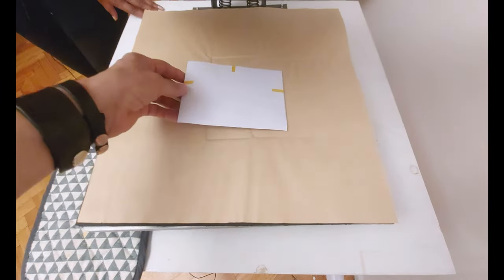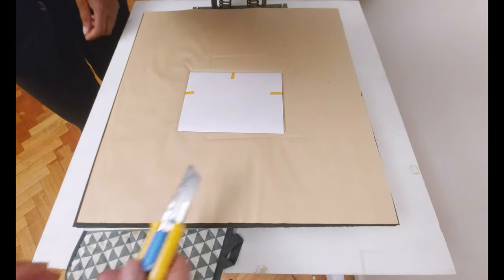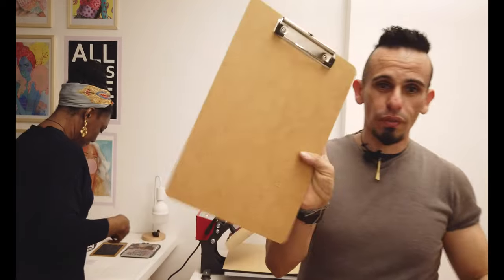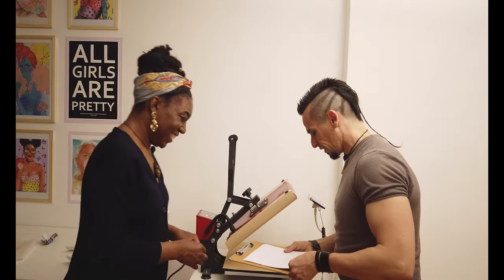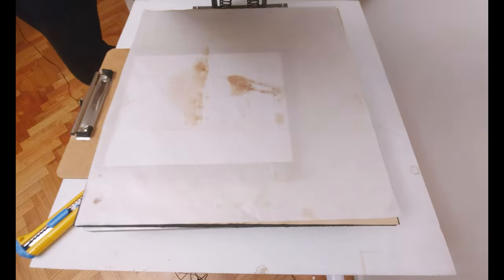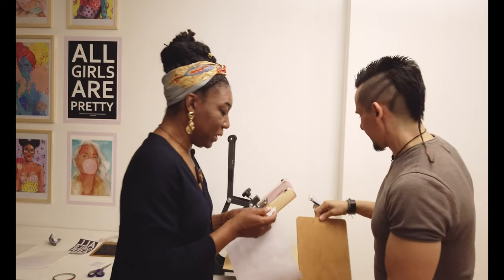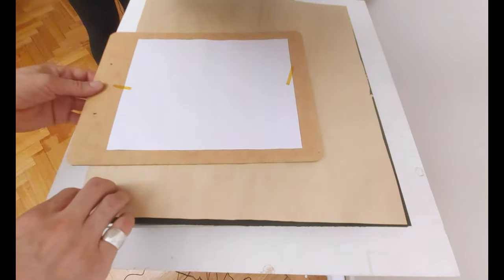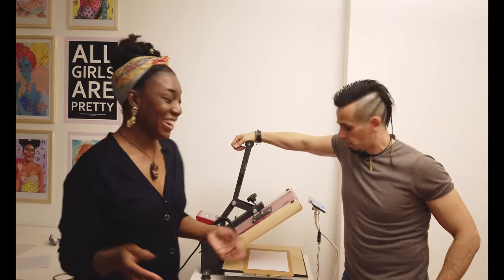How to Use Polycrylic to Sublimate on Wood and Metal - And LOVE the Results!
In this video, we're showing you how to use polycrylic to sublimate on wood and metal. These are perfect substrates if you have a business to print signs, clipboards, and other branded items. But you can also print cute gifts and diy projects if you don’t need to do sublimation for a business.

To get started, you'll need:
An image on sublimation paper
A heat press
Heat resistant tape
Wood or metal surface
Polycrylic

Instructions:
1. Mix the polycrylic according to the manufacturer's instructions. Apply a thin, even layer of polycrylic to the wood or metal surface. Let it dry.
2. Depending on your brand, wait 24-48hrs to sublimate.
Place the sublimated image or text face down on the polycrylic. Remember text should be mirrored!
3. Use heat resistant tape to secure the image in place.
4. For metal: Set the heat press to 200 degrees Celsius or 395 degrees Fahrenheit and press for 150 seconds. Peel hot.
5. For wood/clipboard: Set the heat press to 200 degrees Celsius or 395 degrees Fahrenheit and press for 60-65 seconds. Let the surface cool completely as to not get burned!
6. Peel away the polycrylic and admire your piece! Enjoy!

ABOUT US:
We are a married couple and artists who moved to Buenos Aires in 2021. We decided to purchase a heat press and open a sublimation business at the beginning of 2022. These videos are a way for us to test sublimating on different materials and products as we gain experience in our venture.